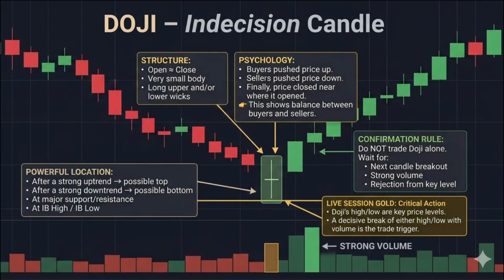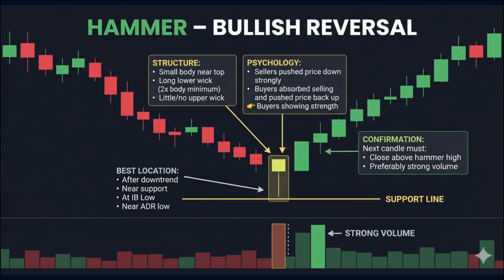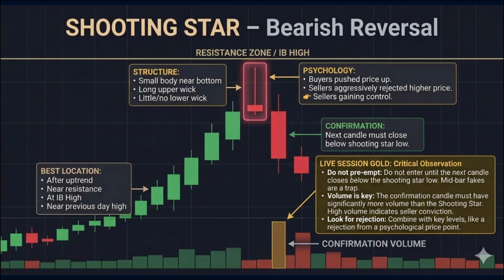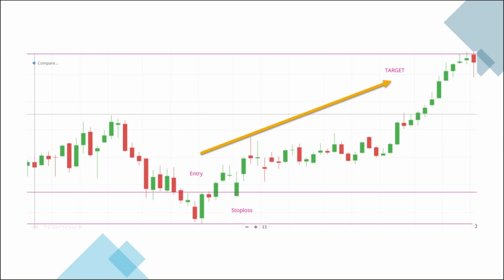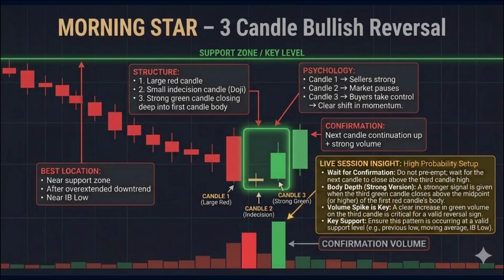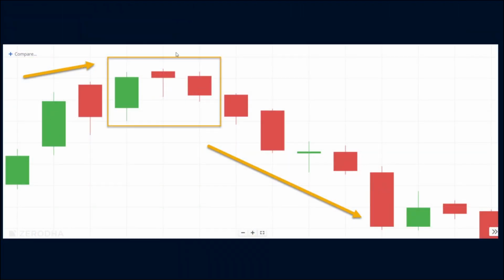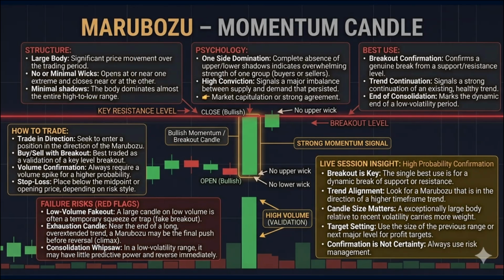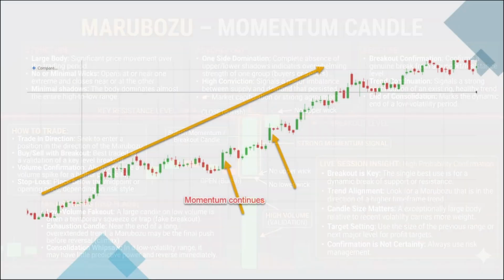Candlestick Pattern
Stock Trading
Nifty Analysis
Stock Market Education
Trading Strategies
Stock Market trends
stock market for beginners guide
how to start trading on stock market for beginners